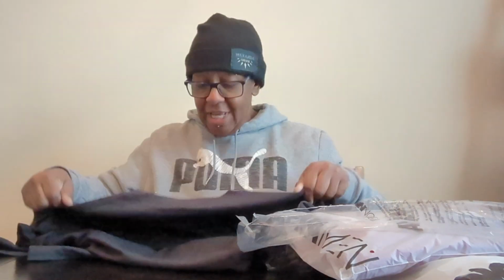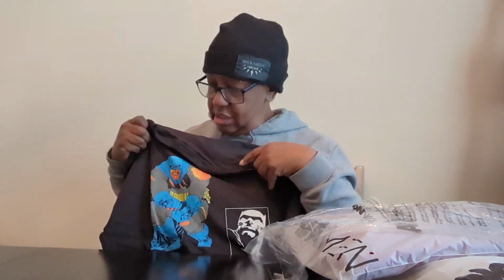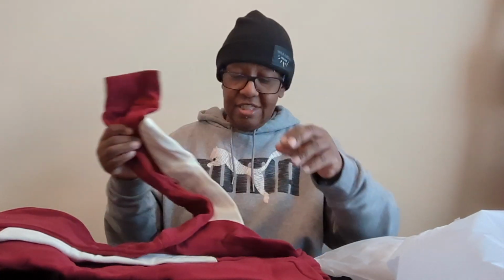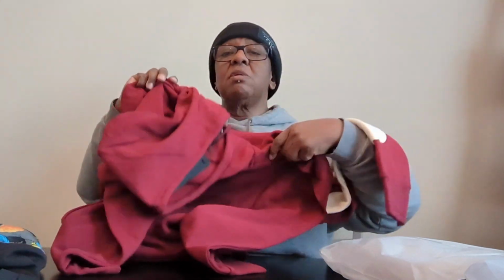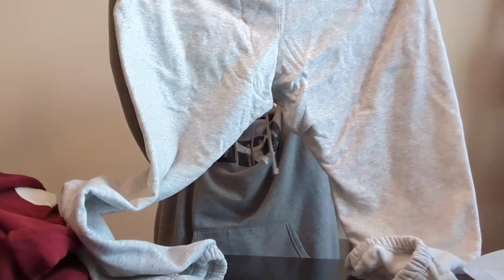Fashion Nova's ultimate style HAUL!! Dress to impress